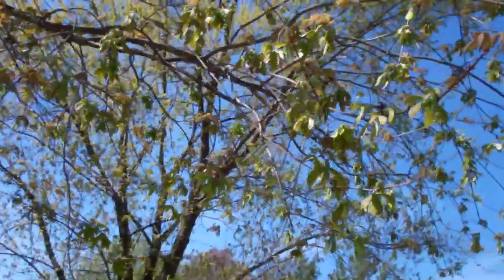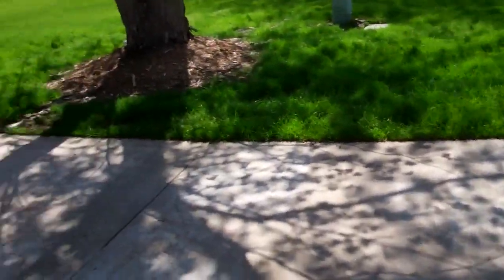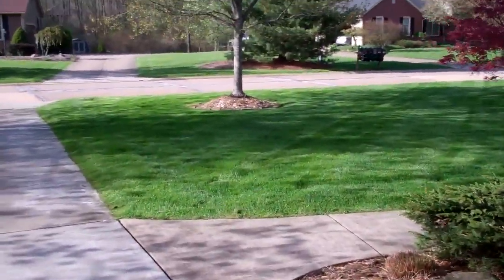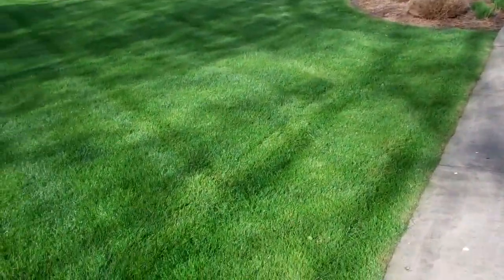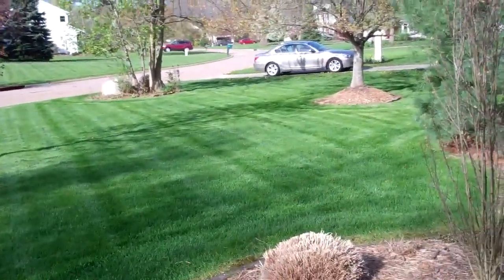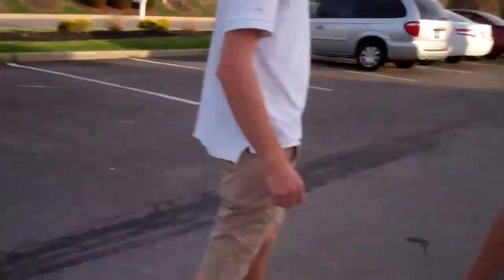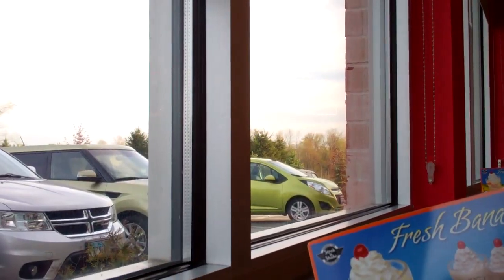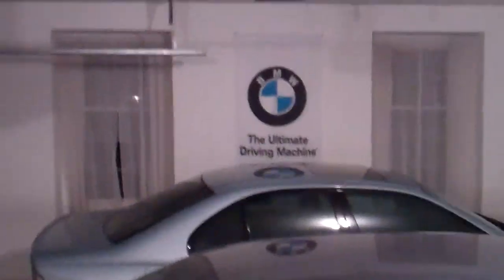An Actual Good Ford 5/2/13 - Day 873